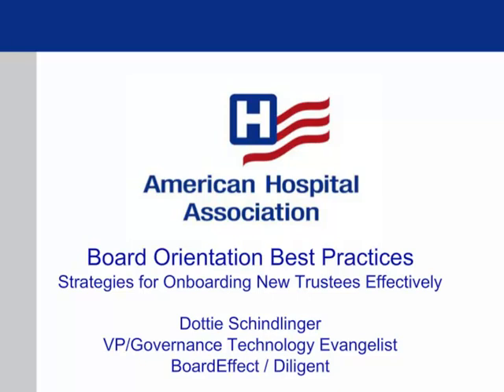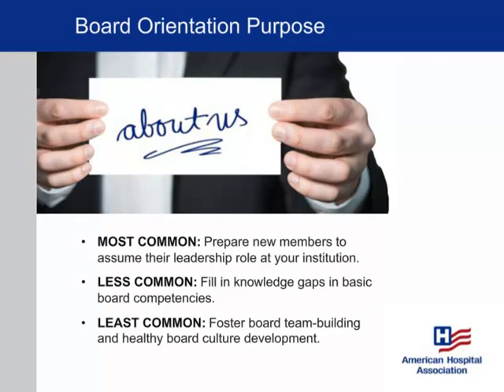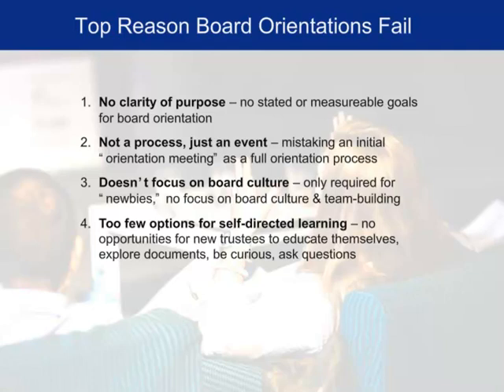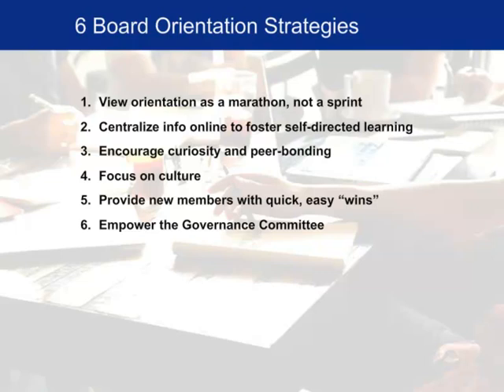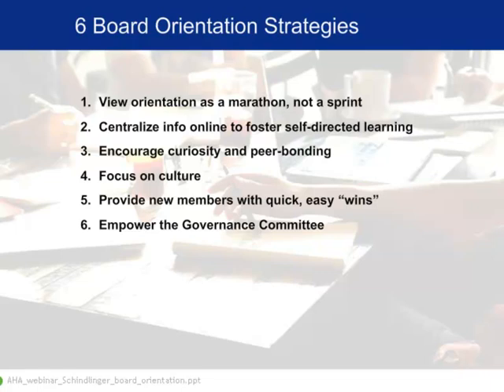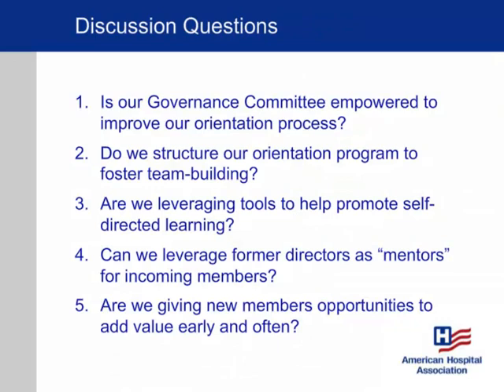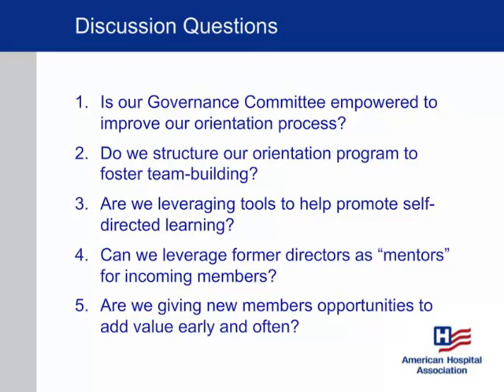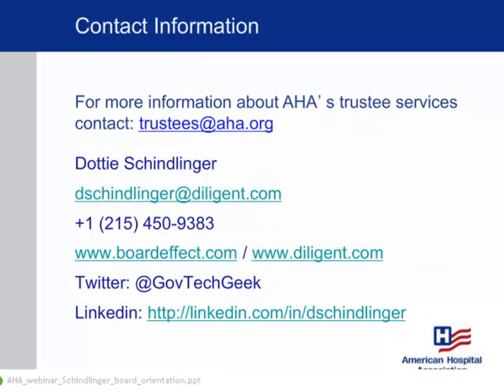Board Orientation Best Practices - Dottie Schindlinger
Most health care boards offer an orientation program for new trustees, often taking place at a special meeting where these trustees are introduced to the organization’s mission, strategic priorities, and the basic expectations for trustees.  But the real ramp-up period for new trustees extends far beyond a single session.  New members typically proceed along a months’-long journey to get fully up-to-speed.  Too often, that journey is entirely self-directed with little conscious input from the governance committee, the board chair, or senior staff, and involves many false starts and detours.  Worse still, few organizations take the time to re-orient the full board when new members join, which can create barriers to team formation and make the hard work of governing that much more challenging.

This webinar recording offers a different approach to new member orientation.  You’ll hear about a set of action steps that can help your organization develop a conscious, ongoing orientation process – one that helps the entire board form a high-functioning team much faster as each new trustee comes on.  The session reviews ways hospital boards can leverage resources and tools including:

- Rethinking the role of the Nominations and Governance
Committee
- Using technology tools to help front-load the on-boarding process
- Providing easy early “wins” for new trustees that help promote bonding and team formation
- Strategies for involving current board members and those rotating off the board, as well as those who are on-boarding

You’ll learn that in each phase of the cycle, taking a few simple steps can save a world of trouble down the road, and gain the tools you can use to develop your board and build engagement among trustees.